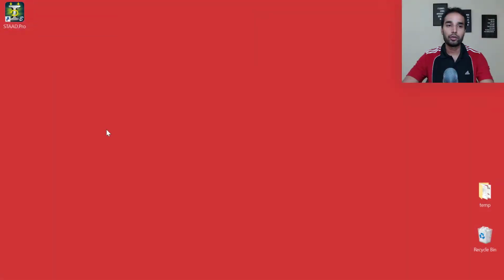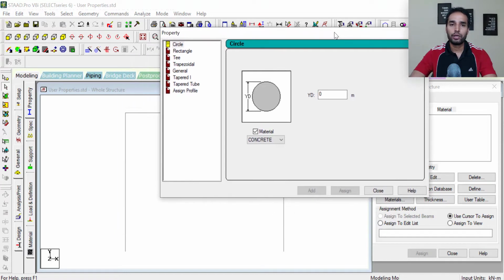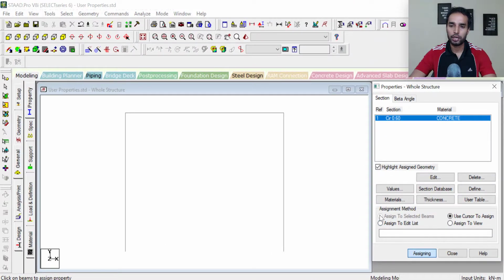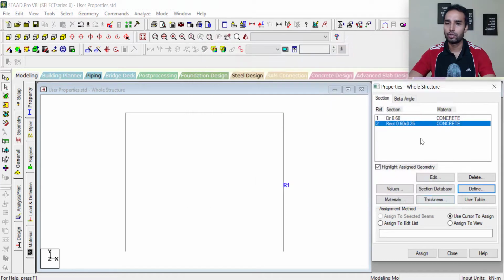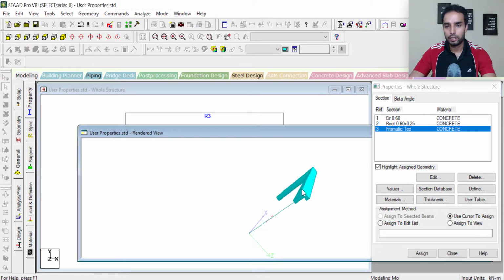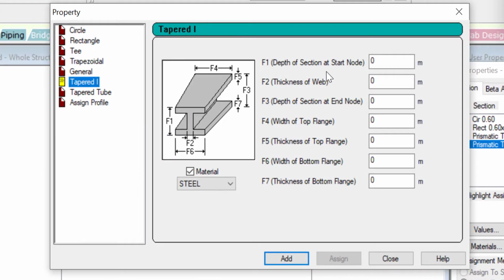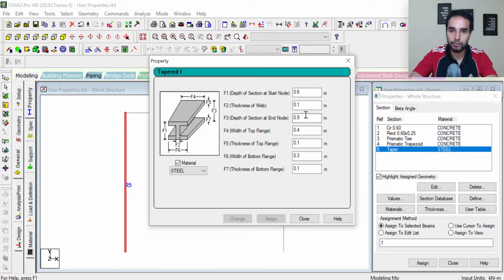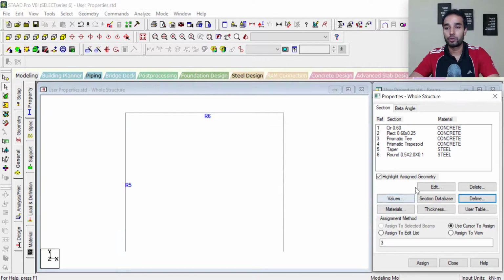How to use "Member Properties" in STAAD Pro | STAAD for Beginners